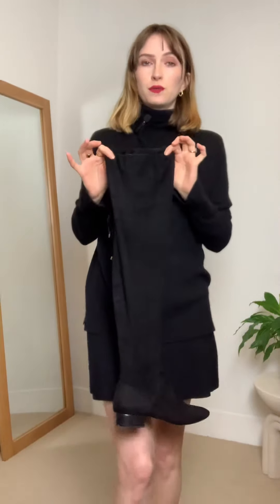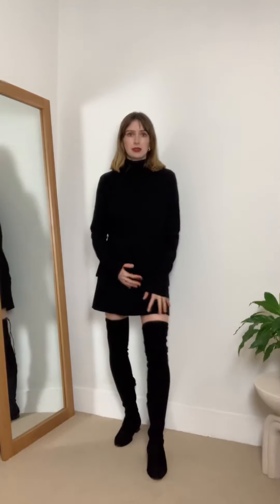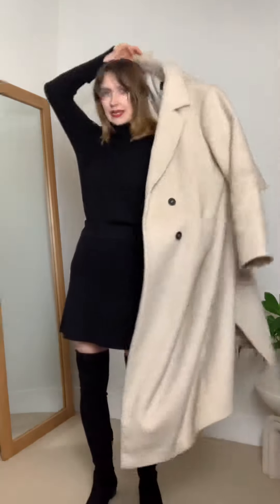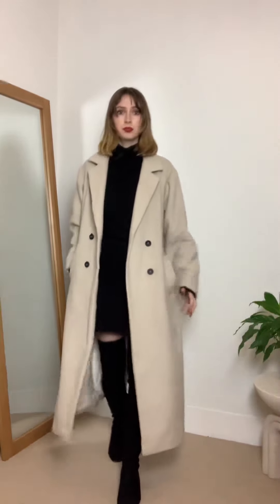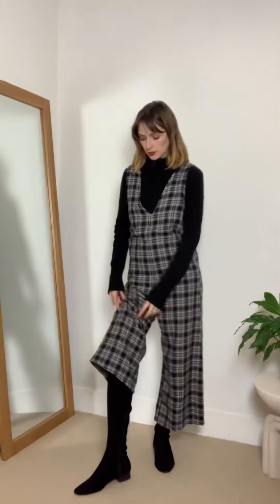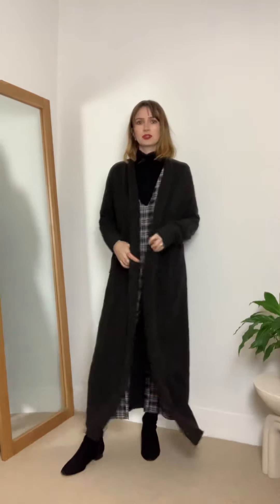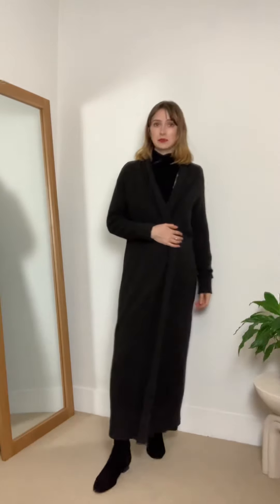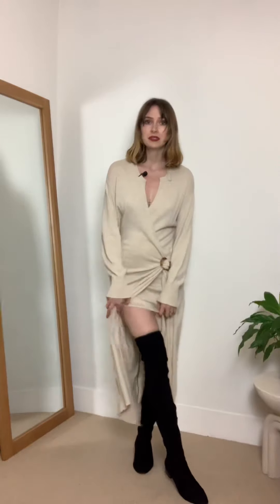Thigh High Boots x 3 Ways to wear 🍂✨